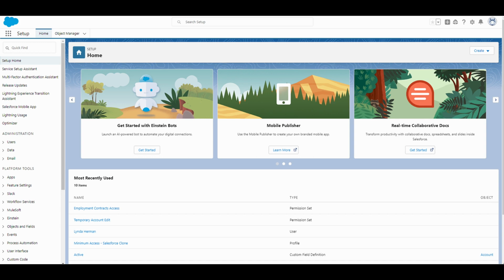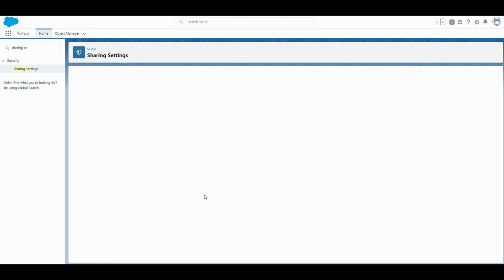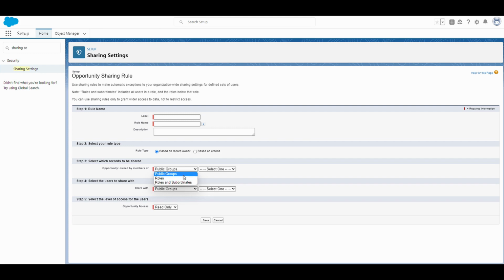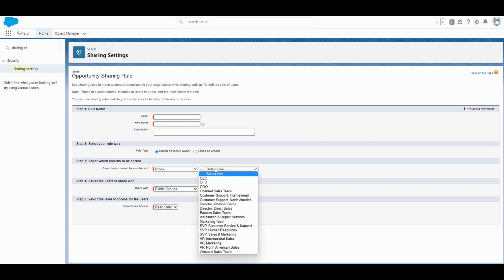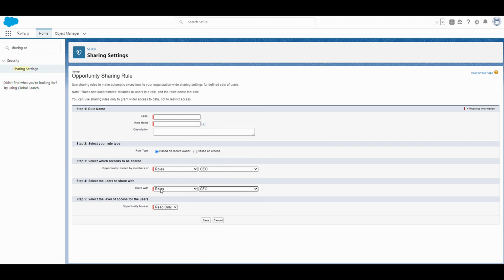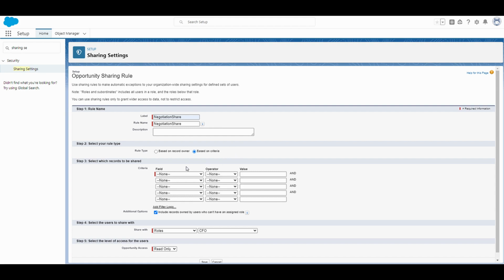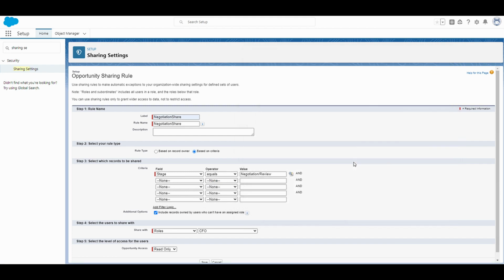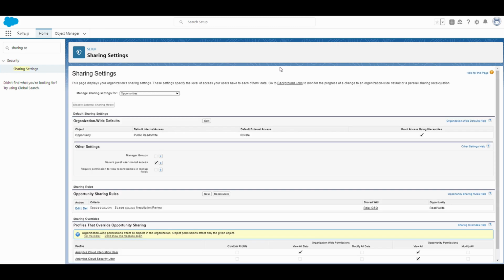Salesforce Basics: Sharing Rules